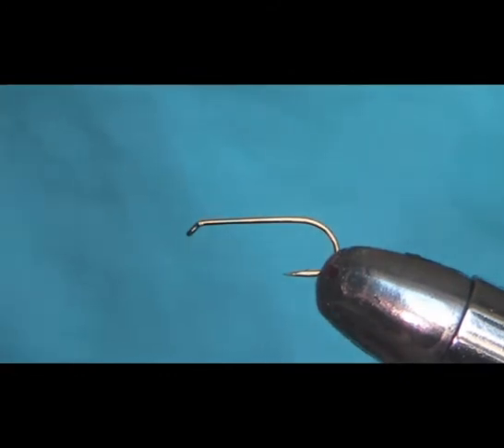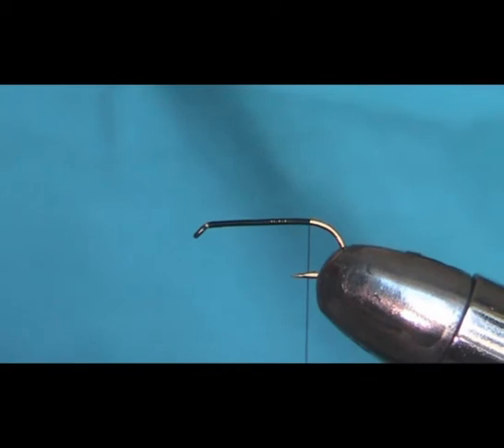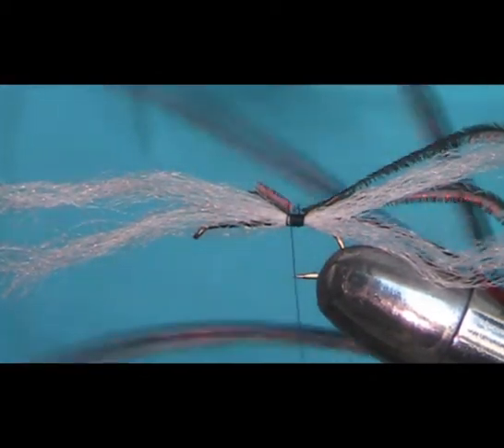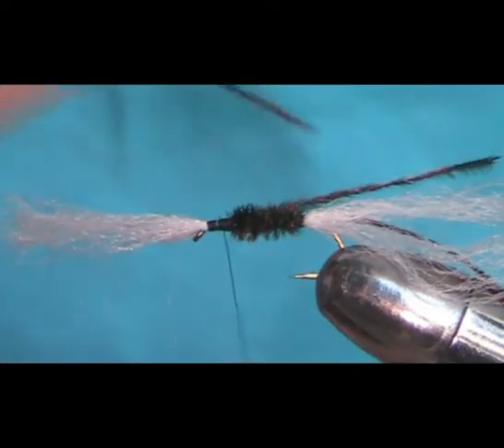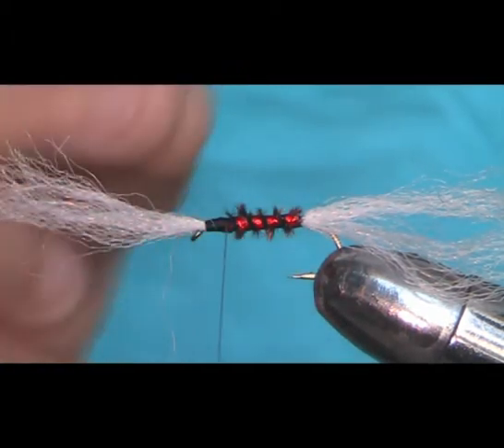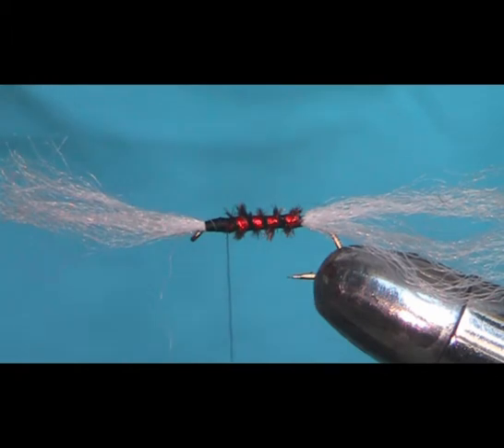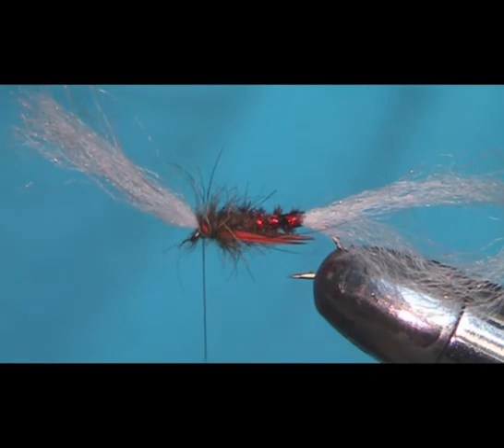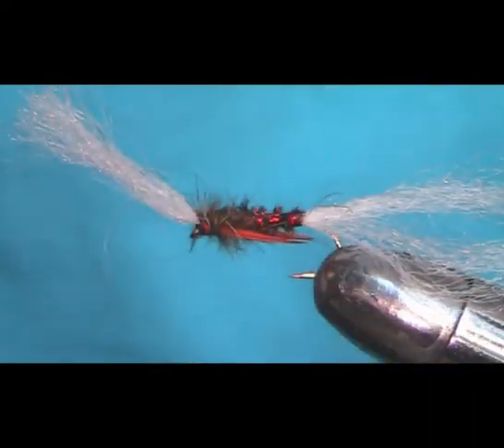Fly Tying with David Strawhorn - Emerging Midge Pupa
The Emerging Midge Pupa is in effect just a varient of the Popular Shipmans Buzzer created by a man Called Mr Shipmans. It is a very effective pattern that has caught me a lot of trout.
This stage of the Midge or Chironomid is the pupa prior to the adult chironomid breaking free of its aquatic shell. As the Midge prepares to emerge it straightens out parallel to the surface. The midge also has a distinct orangy colour. This is the midge pumping blood through its body or wings.
Eventually the midge breaks free of its shuck and flies off as a adult to live for 24 hours...
All the Best andd tight Lines,
~David